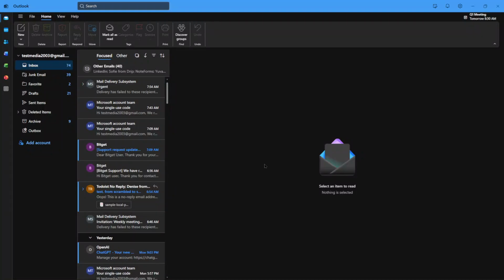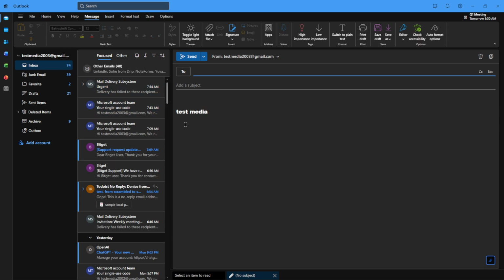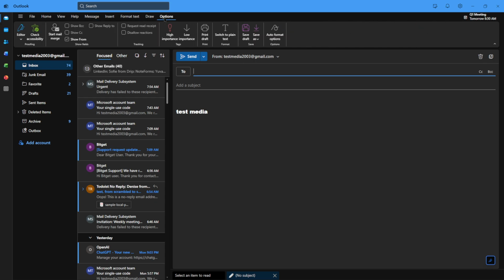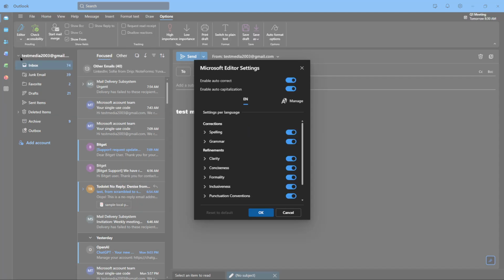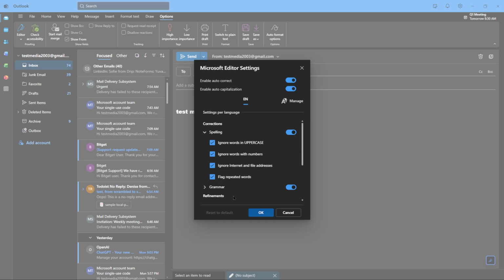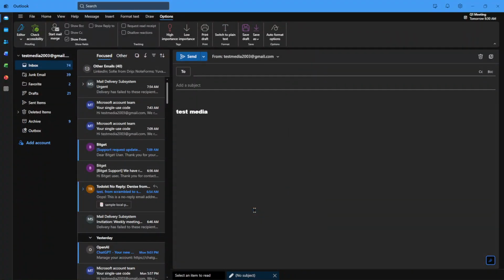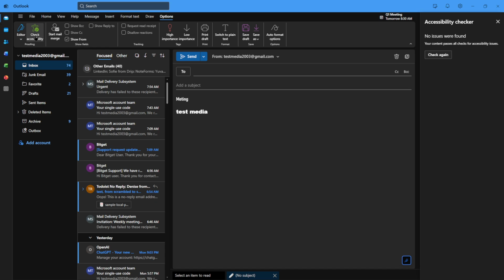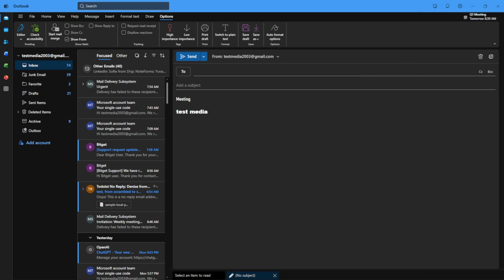How to Turn On Spell Checker in New Outlook (2026 Guide)